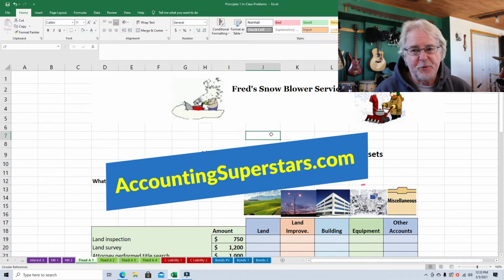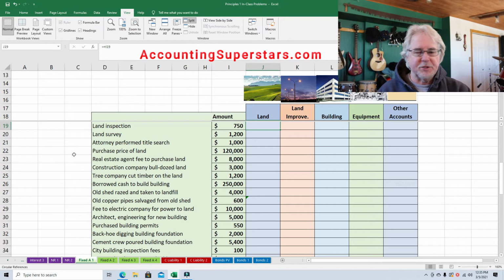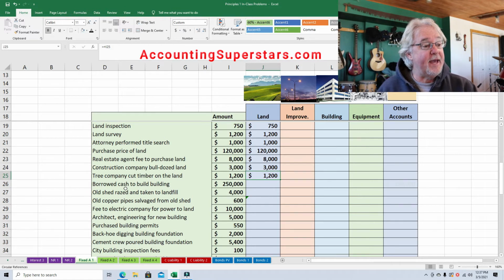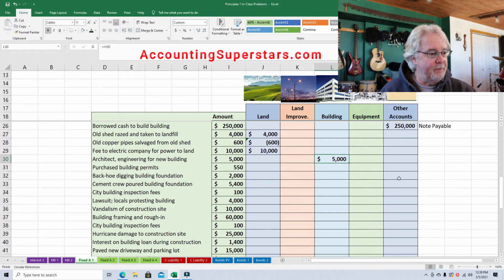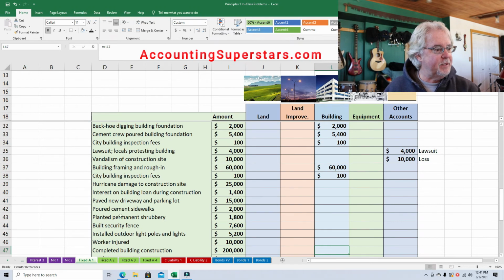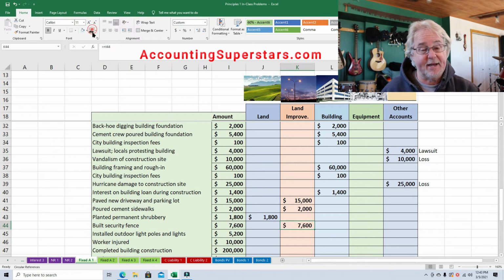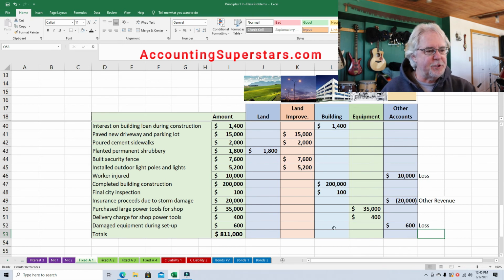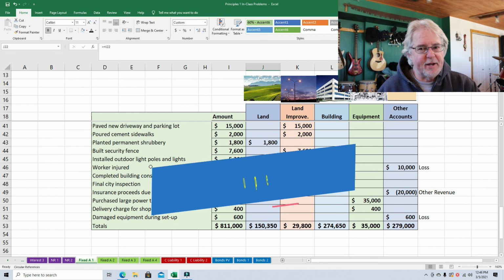What Costs are Included in Fixed Assets?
Learn how to know what costs should be included as part of a Fixed Asset.